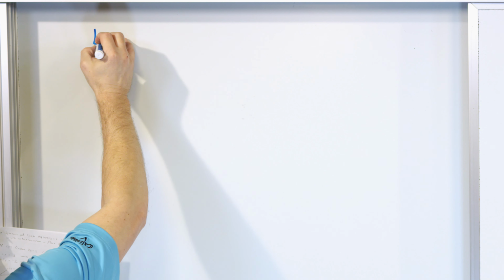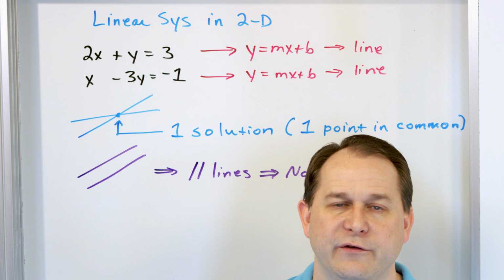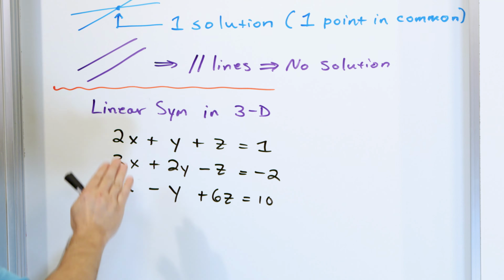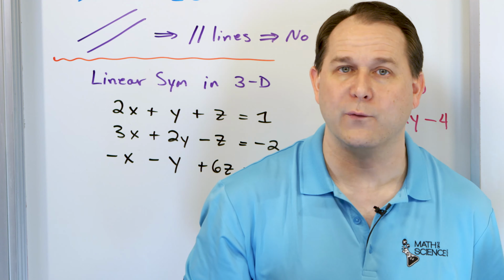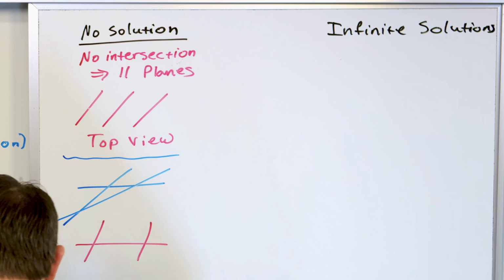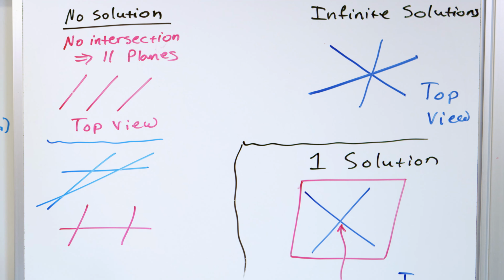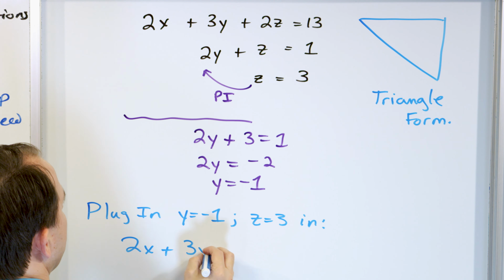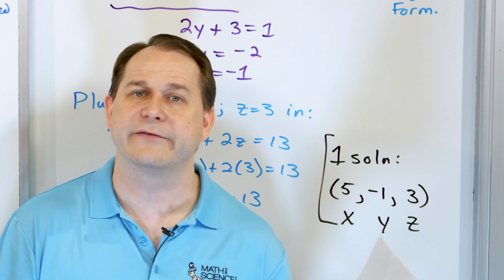12 - Solving 3-Variable Linear Systems of Equations - Substitution Method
In this lesson, you will learn how to solve systems of equations that contain 3 variables.  When a system has three variables, you must have three independent equations in order to solve the system.

We first discuss what a system like this looks like in 3D space.  Each equation represents a plane.  The planes intersect in such a way as to produce one-solution, no-solution, or an infinite line of solutions.  We discuss this along with the method to solve these systems by substituting variables.